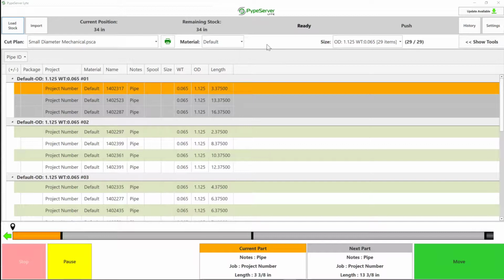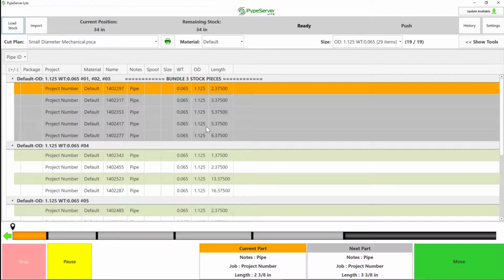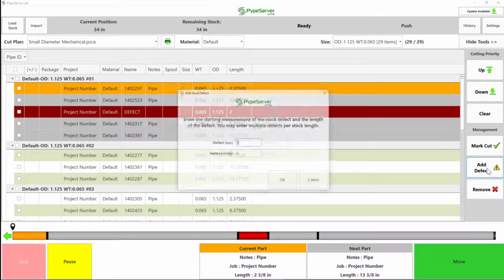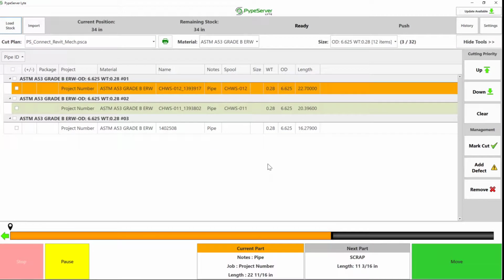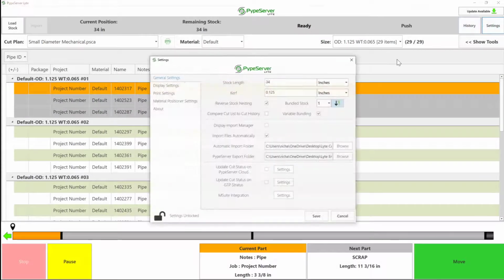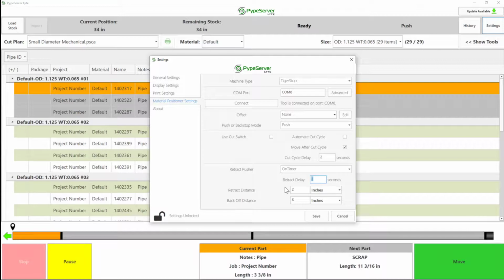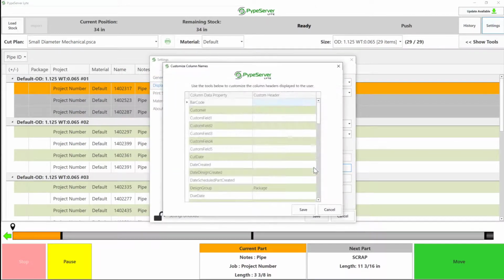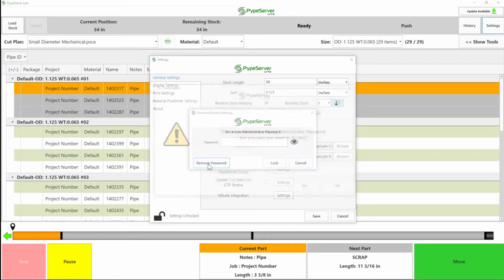New Features and Updates to PypeServer Lyte, Version 1.3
0:00 Introduction
1:38 Bundled Nesting
3:50 Stock Defect Handling
4:49 Scrap (Drop) Labeling for Later Use
6:20 Kentucky Gauge Positioner Compatibility
6:55 New Automatic Positioner Retraction Modes
9:18 Custom Display Column Labels and Settings Security
11:00 Summary